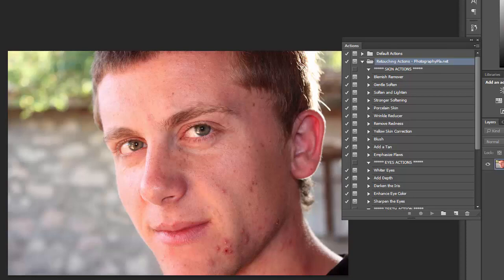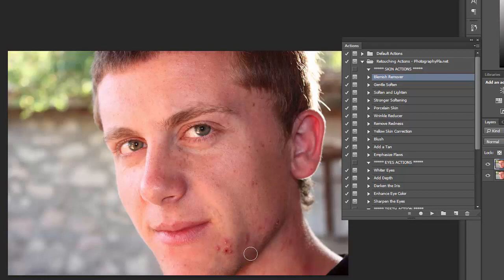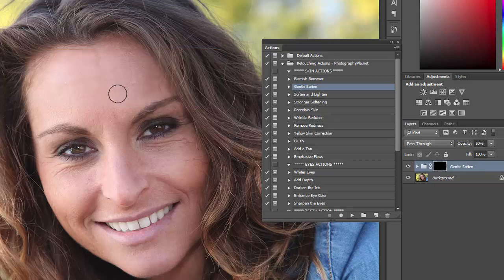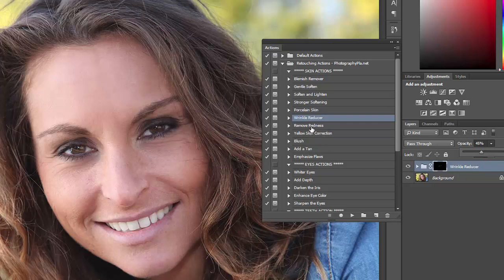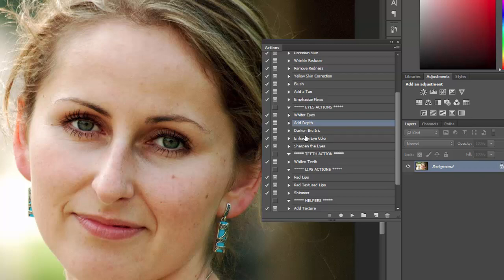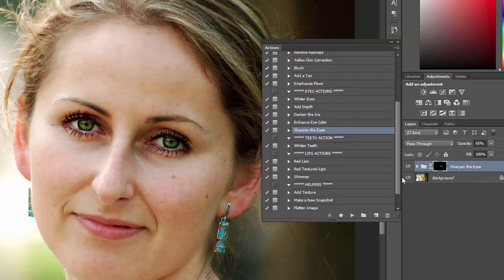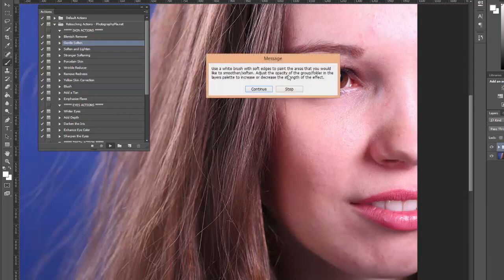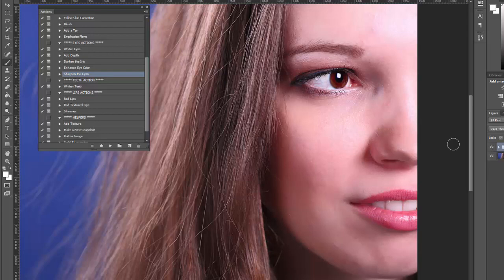Retouching Photoshop Actions from PhotographyPla.net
Demo video showing the retouching Photoshop actions that can be purchased